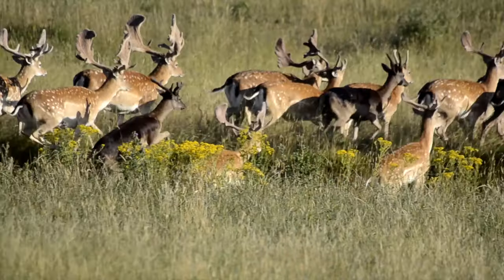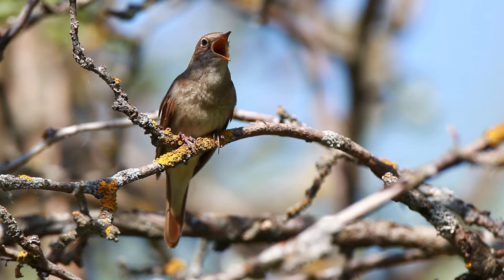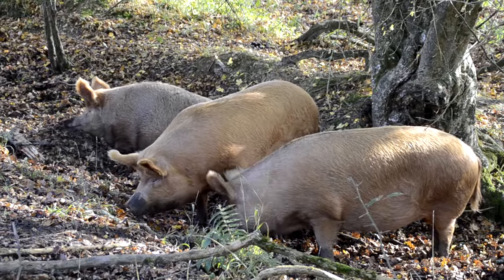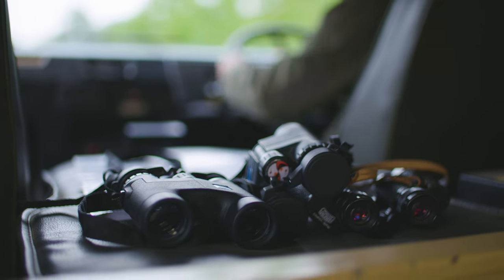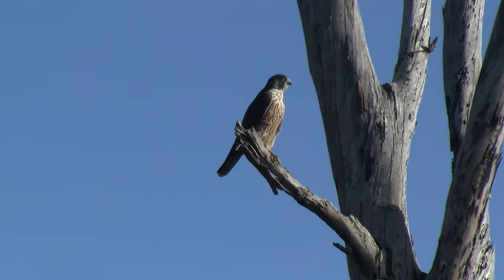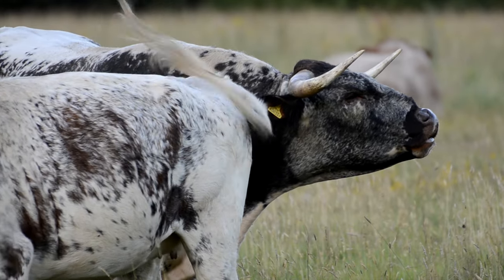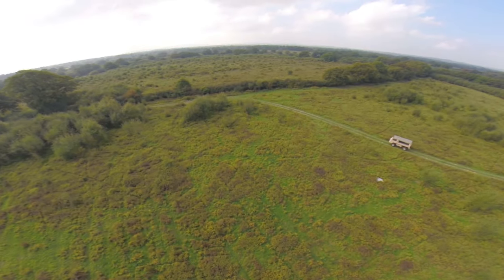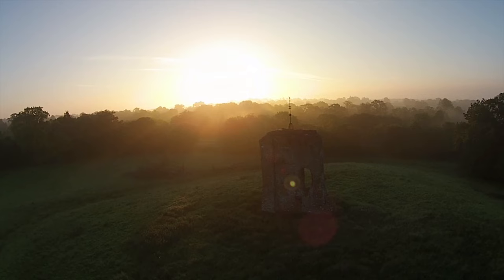Knepp Rewilded - a short film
A 15 minute film about the trailblazing Knepp rewilding project and some of the wildlife successes.

Knepp’s dynamic, rebounding ecosystem is a story of hope, showing how nature can bounce back if we let it.